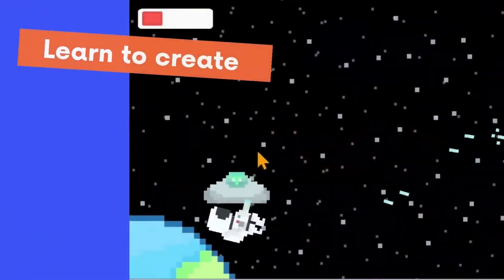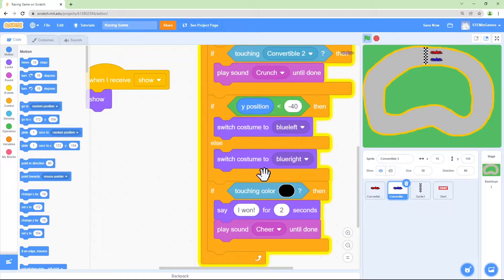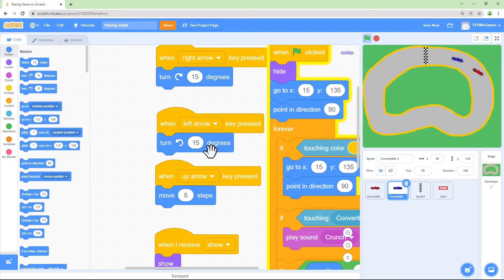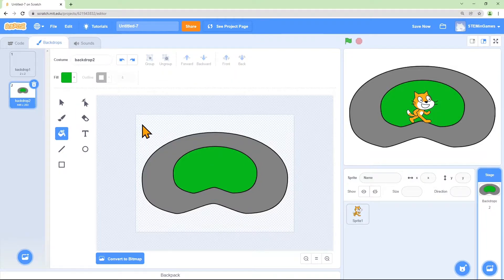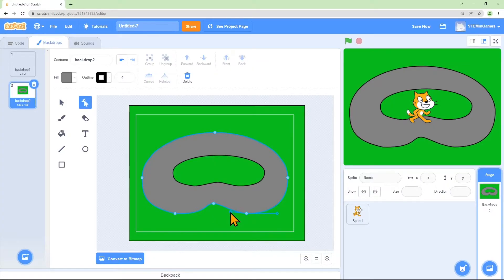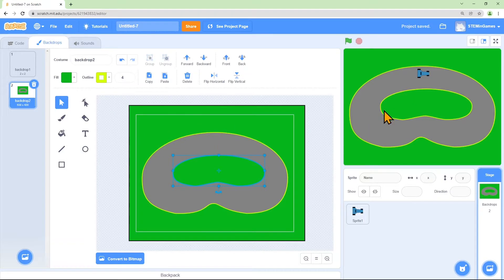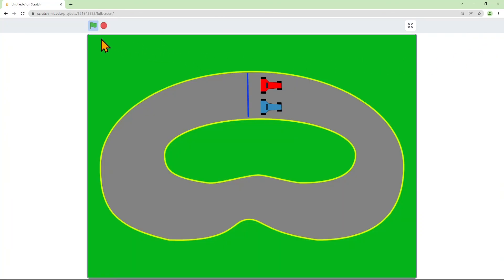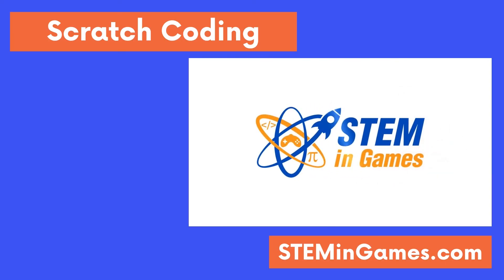How to Create a Racing Game in Scratch | Scratch Coding Lesson 8 | Scratch Programming Tutorial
Coding for beginners. Free kids coding lessons to teach basic computer programming concepts and computational thinking. Scratch coding uses blocks to build the code. Blocks are good for beginners of any age, as they allow all the concepts to be learned much more quickly than traditional text based coding. Lessons will build on each other as new skills are learned.

Lesson 8 Builds on movement skills learned in lesson 7, we use Event, Movement, and Repeat blocks to create a multiplayer racing game. We also use the paint editor to create the racetrack and cars and add a sound.